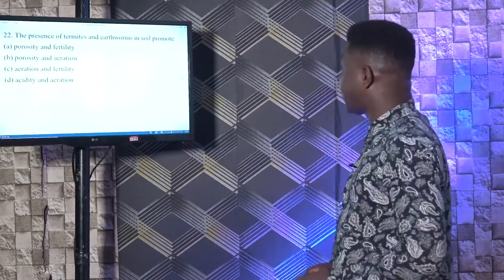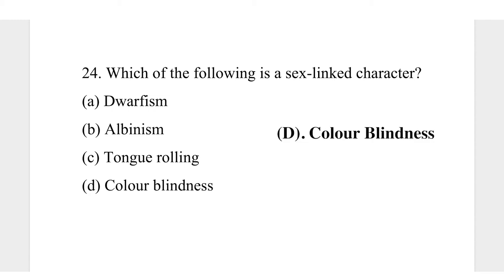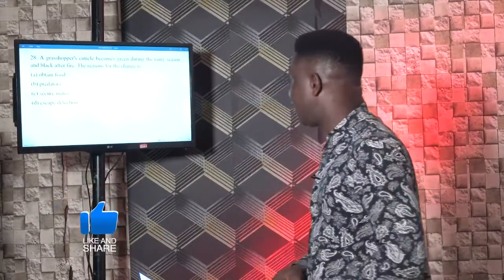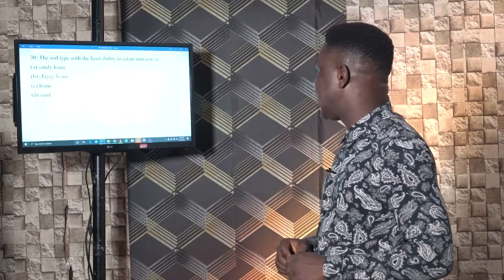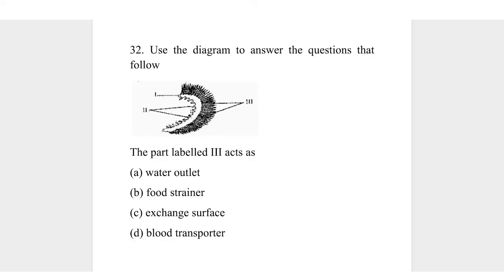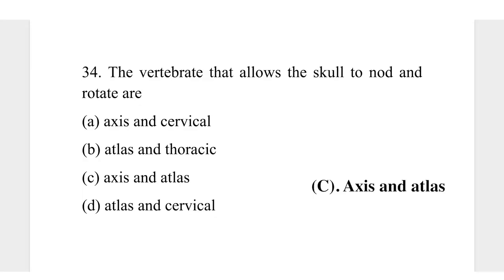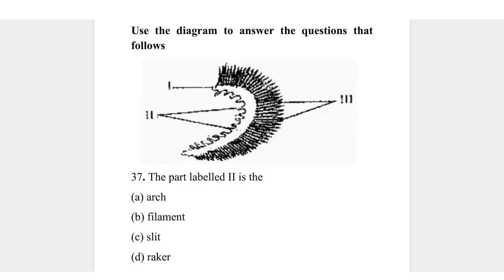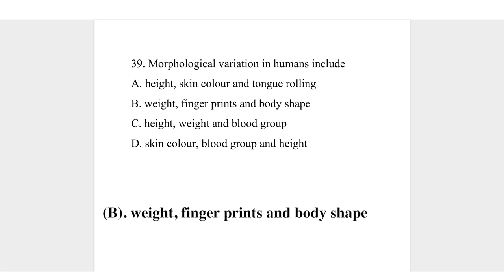JAMB (UTME) CBT Biology 2017 Past Questions 21 - 40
WATCH AND LEARN: See detailed (step by step) explanations to the 2017 JAMB CBT Biology Past Questions, this episode contains questions 21 to 40.

Leave your questions in the comments sections, share with friends.